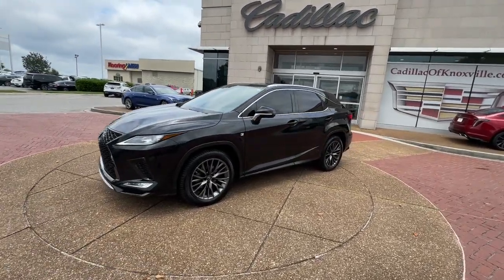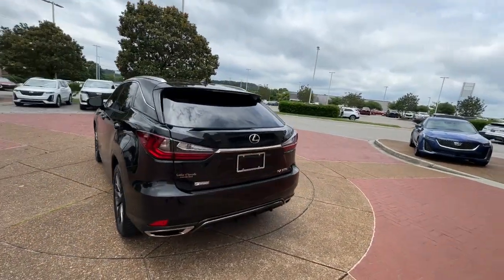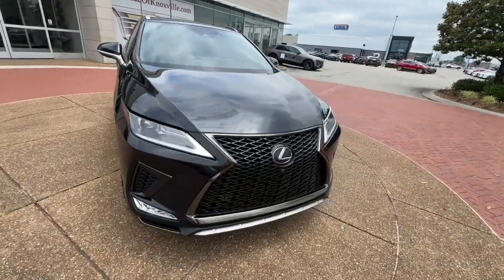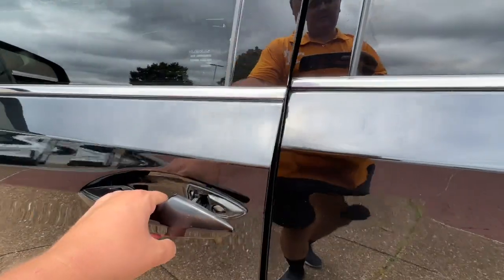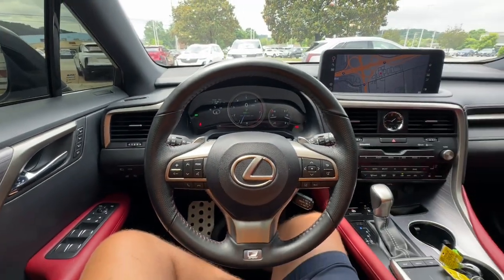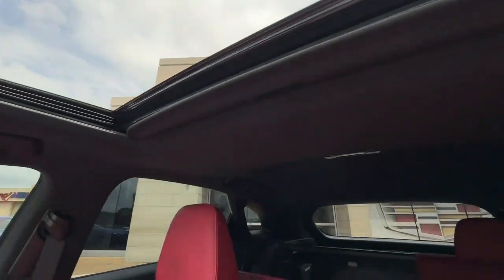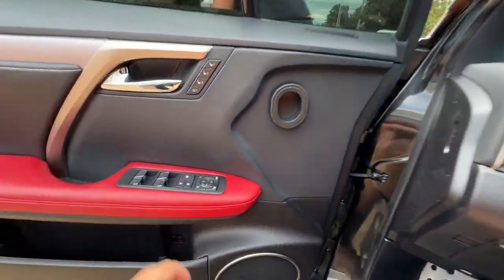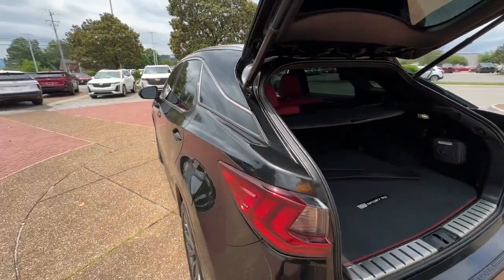2022 Lexus RX350 Knoxville, Alcoa, Maryville, Sevierville, Lenior City, TN NC354019C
Black Used 2022 Lexus RX350 F Sport AWD available in Knoxville, Tennessee at Cadillac of Knoxville. Servicing the Alcoa, Maryville, Sevierville, Lenior City, TN area.

Recent Arrival! Cadillac of Knoxville is proud to present you with another True Market Priced Pre-Owned Vehicle.  This 2022 Lexus RX 350 F Sport Handling is loaded with the following Factory Options:AWD 20&#34; x 8&#34; Aluminum Wheels 3.33 Axle Ratio 4-Wheel Disc Brakes 9 Speakers ABS brakes Adaptive suspension Air Conditioning Alloy wheels AM/FM radio: SiriusXM AM/FM/CD Radio Anti-whiplash front head restraints Apple CarPlay/Android Auto Auto High-beam Headlights Auto tilt-away steering wheel Auto-dimming door mirrors Auto-dimming Rear-View mirror Automatic temperature control Brake assist Bumpers: body-color CD player Compass Delay-off headlights Driver door bin Driver vanity mirror Dual front impact airbags Dual front side impact airbags Electronic Stability Control Emergency communication system Exterior Parking Camera Rear F SPORT NuLuxe Seat Trim Four wheel independent suspension Front anti-roll bar Front Bucket Seats Front Center Armrest Front dual zone A/C Front reading lights Fully automatic headlights Garage door transmitter: HomeLink Heated & Ventilated F SPORT Front Bucket Seats Heated door mirrors Heated front seats Heated steering wheel Illuminated entry Knee airbag Leather Shift Knob Low tire pressure warning Memory seat Occupant sensing airbag Outside temperature display Overhead airbag Overhead console Panic alarm Passenger door bin Passenger vanity mirror Power door mirrors Power driver seat Power Liftgate Power passenger seat Power steering Power windows Radio data system Rain sensing wipers Rear anti-roll bar Rear reading lights Rear seat center armrest Rear side impact airbag Rear window defroster Rear window wiper Remote keyless entry Security system Speed control Speed-sensing steering Split folding rear seat Spoiler Sport steering wheel Steering wheel memory Steering wheel mounted audio controls Tachometer Telescoping steering wheel Tilt steering wheel Traction control Trip computer Turn signal indicator mirrors Variably intermittent wipers and Ventilated front seats.  CARFAX One-Owner. Clean CARFAX.  Black 2022 Lexus RX 350 F Sport Handling 4D Sport Utility AWD 3.5L V6 DOHC 24V 8-Speed Automatic  AWD.   Cadillac of Knoxville is a family owned and operated dealership. Though we are the new Cadillac dealer in Knoxville our roots have been in the automotive business in east Tennessee for over 60 years. Come by to visit our state of the art dealership and service department.
3.33 axle ratio,Engine Auto Stop-Start Feature,Front And Rear Active Anti-Roll Bars,Electric Power-Assist Speed-Sensing Steering,Strut Front Suspension w/Coil Springs,Tires: 235/55R20,Compact Spare Tire Mounted Inside Under Cargo,Clearcoat Paint w/Badging,Black Bodyside Cladding And Black Wheel Well Trim,Chrome Side Windows Trim Black Front Windshield T,Colored grille,8-Way Driver Seat,Power Tilt/Telescoping Steering Column,Mobile Hotspot Internet Access,Rear cupholder,HomeLink Garage Door Transmitter,Cruise Control w/Steering Wheel Controls,Full Floor Console w/Covered Storage Mini Overhea,Front And Rear Map Lights,Trunk/Hatch Auto-Latch,Driver Information Center,Outside Temp Gauge,Digital/Analog Appearance,3 12V DC Power Outlets,Side Impact Beams,Driver Monitoring-Alert,Dual Stage Driver And Passenger Front Airbags,Curtain 1st And 2nd Row Airbags,Airbag Occupancy Sensor,Rear child safety locks,All Wheel Drive,Power Steering,Tires - Rear Performance,Heated Mirrors,Rain Sensing Wipers,Rear Spoiler,Rear Bench Seat,WiFi Hotspot,Cruise Control,Adaptive Cruise Control,Climate Control,Air Conditioning,Driver Vanity Mirror,Cargo Shade,Mirror Memory,Tire Pressure Monitor,Rear Head Air Bag,Engine: 3.5L V6 DOHC 24-Valve VVT-iW,Trailer Wiring Harness,Permanent Locking Hubs,Steel spare wheel,Body-colored door handles,Galvanized Steel/Aluminum Panels,Lip Spoiler,Audio Theft Deterrent,2 LCD Monitors In The Front,Front Cupholder,Valet Function,Adaptive w/Traffic Stop-Go,Dual Zone Front Automatic Air Conditioning,HVAC -inc: Underseat Ducts And Console Ducts,Driver foot rest,Full Cloth Headliner,Leatherette door trim insert,Leather/Metal-Look Gear Shifter